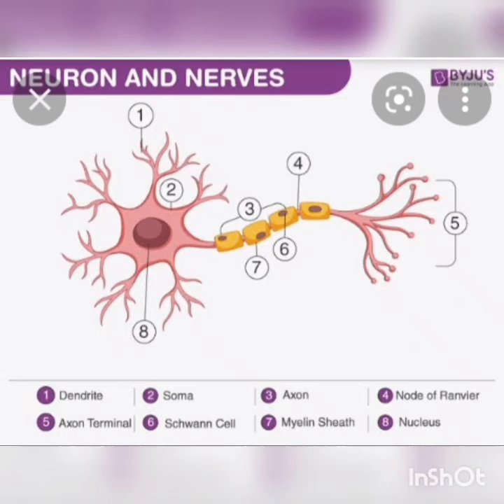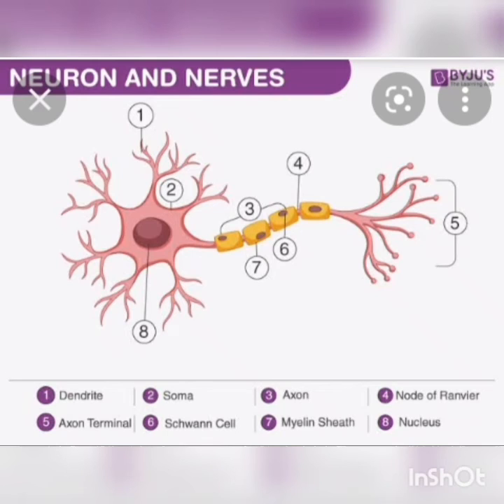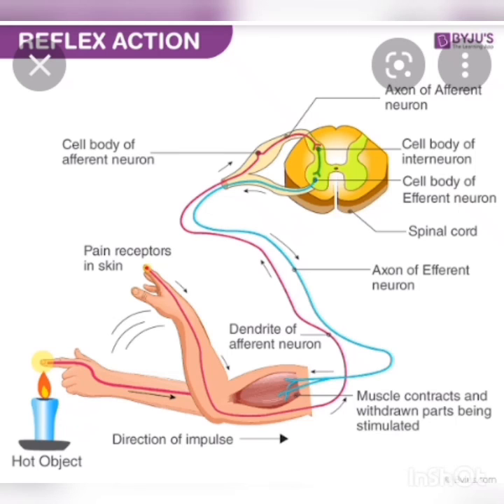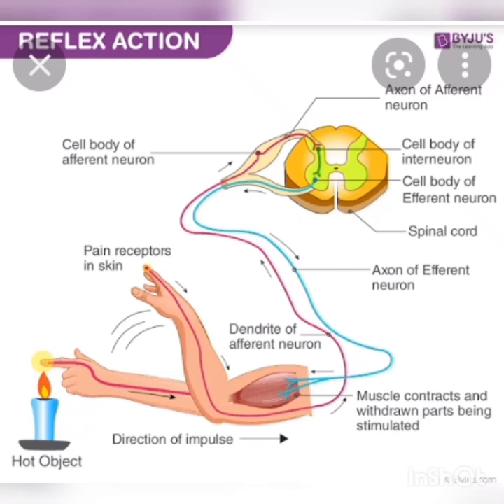Explanation for science ,chapter -6,The Nervous System,part-1